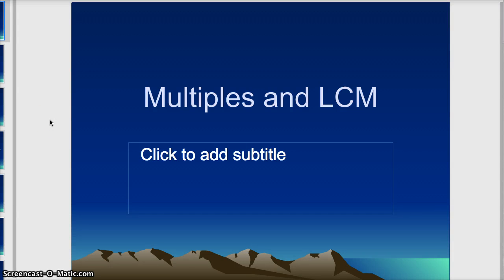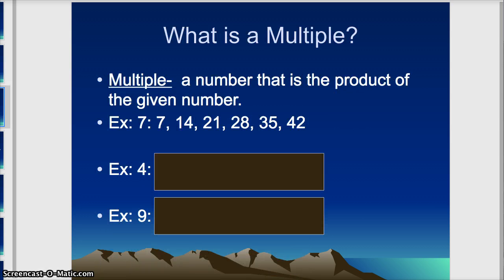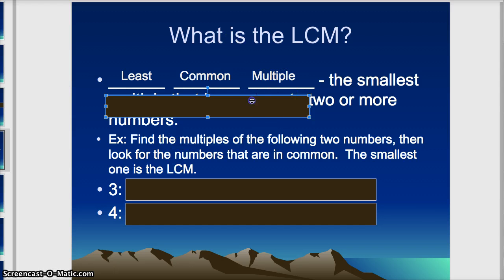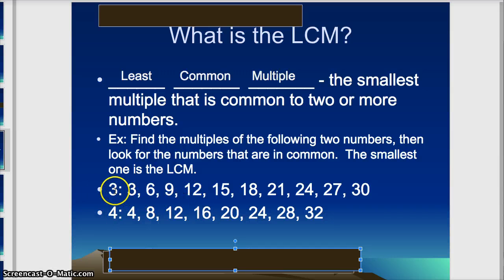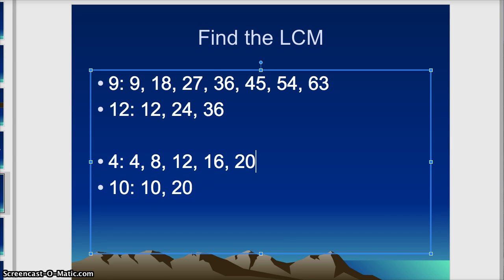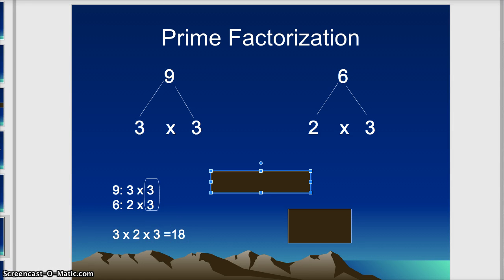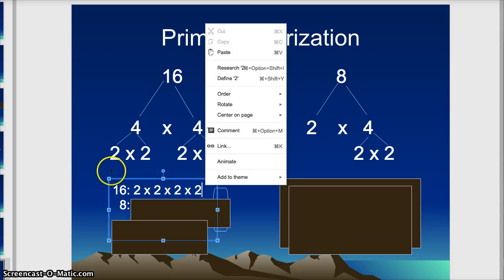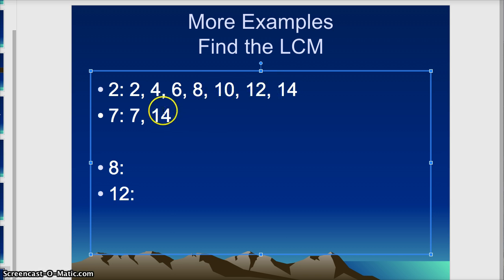Multiples and LCM